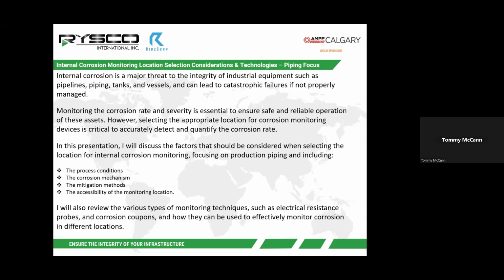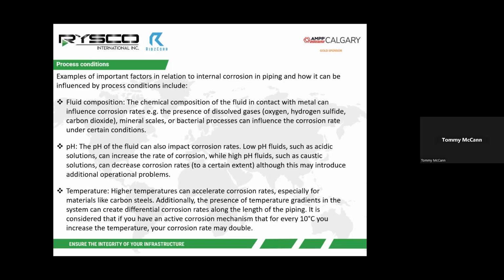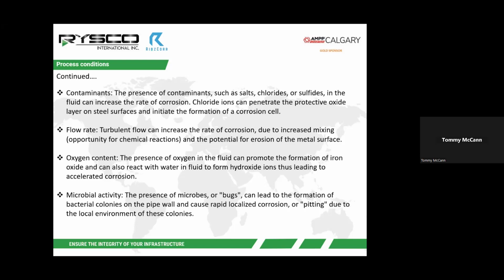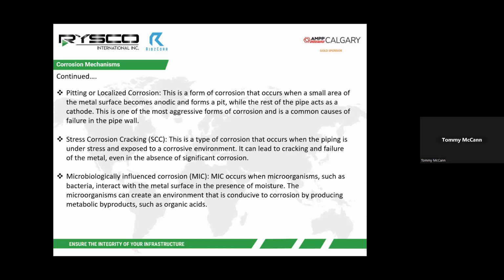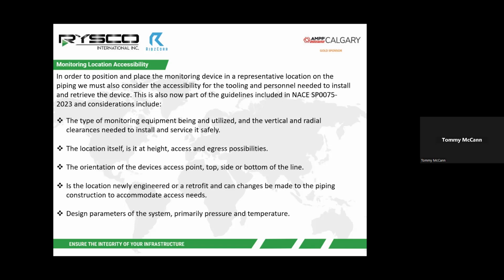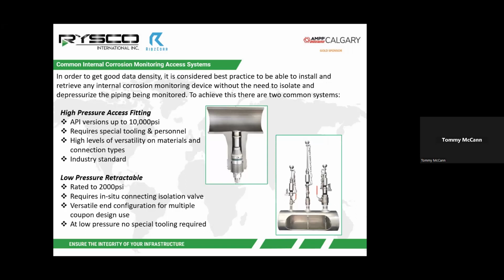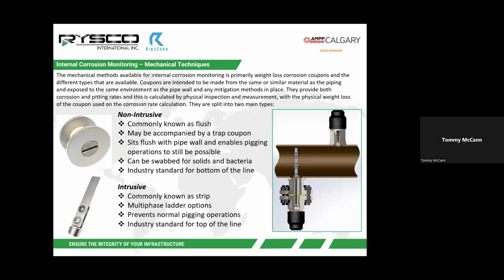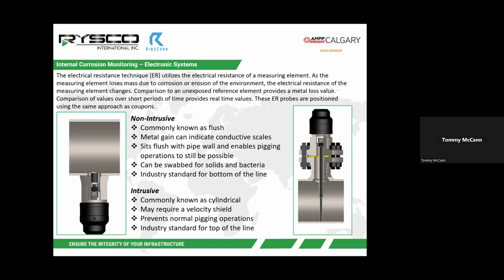AMPP Malaysia Virtual Technical Talk [May 25, 2023]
AMPP Malaysia Chapter - Virtual Technical Talk

Topic: Internal Corrosion Monitoring Location Selection, Considerations, and Technologies

Presented by: Tommy McCann (Rysco International)